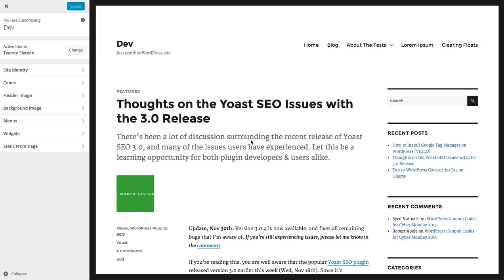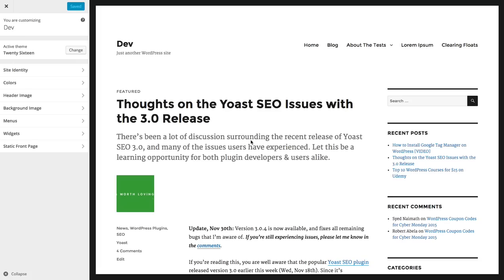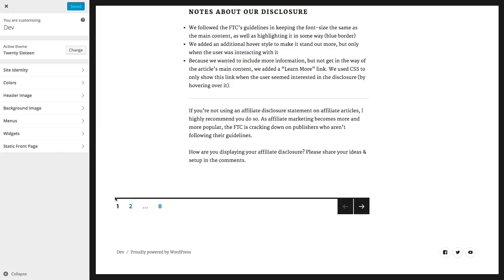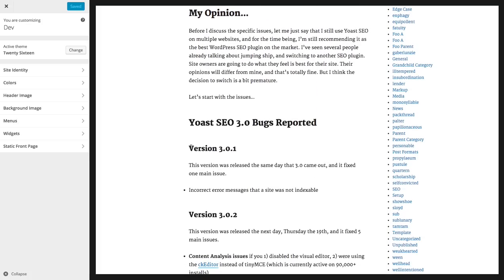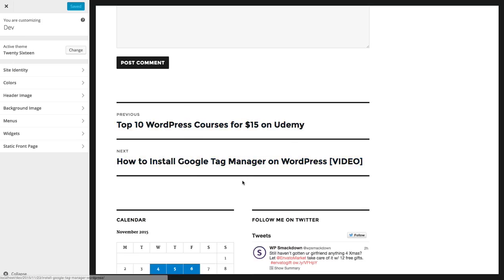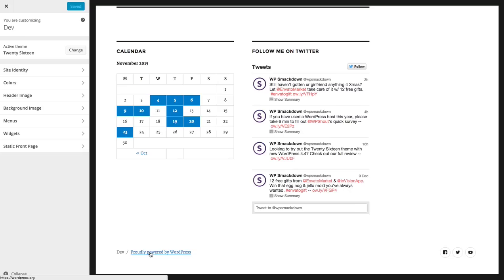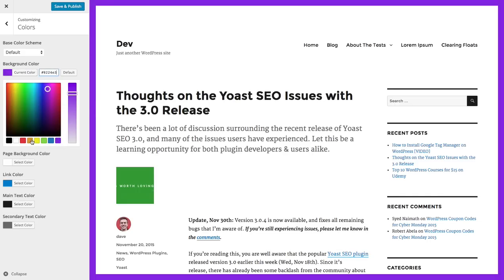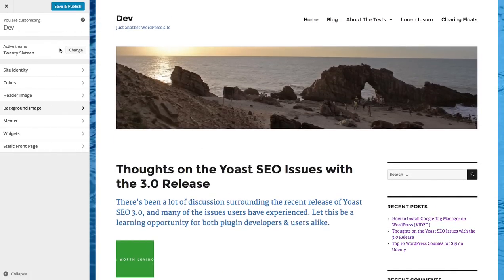Twenty Sixteen - Responsive WordPress Theme Review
Twenty Sixteen... a mobile-first, responsive theme that puts your content first – from the makers of WordPress.

Twenty Sixteen is a free, responsive, 2-column theme. In this theme review, I'll walk through the following aspects:

* Responsive Layout
* Menus & Navigation
* Fonts: Merriweather & Montserrat
* Sidebars & Widgets
* Main Content Area
* Comments
* Previous/Next Links and Archive Navigation
* Responsive changes from mobile to desktop
* WordPress Customizer options: color, header image, background image

***I forgot to mention that static pages look just like blog post content. And there are NO additional page templates to use.***